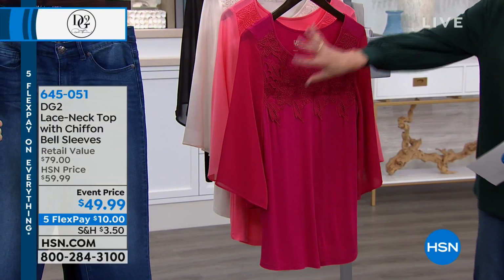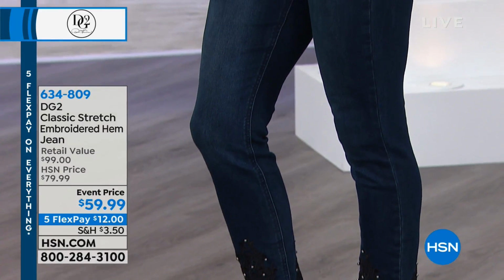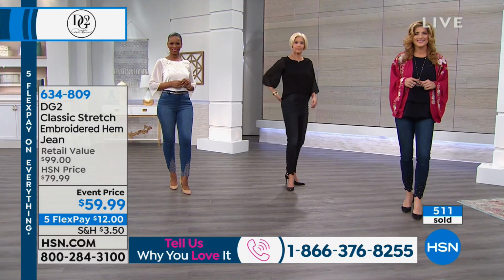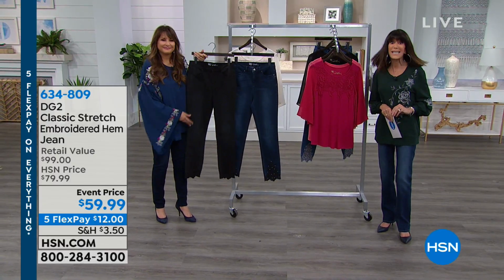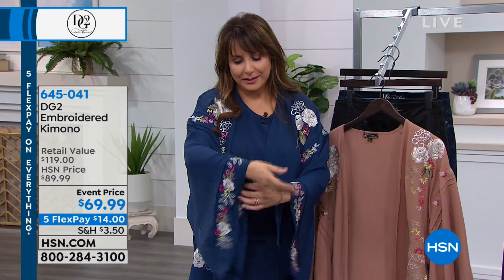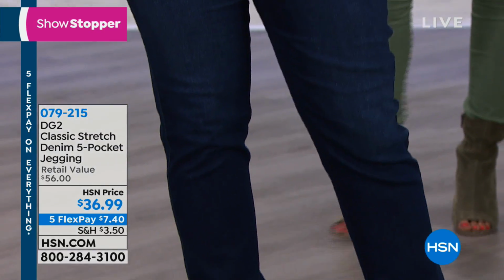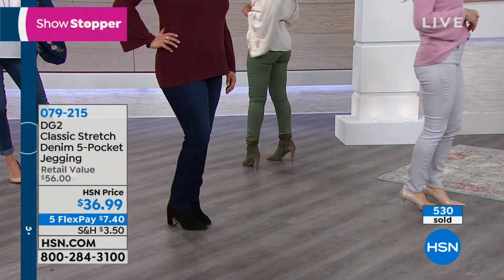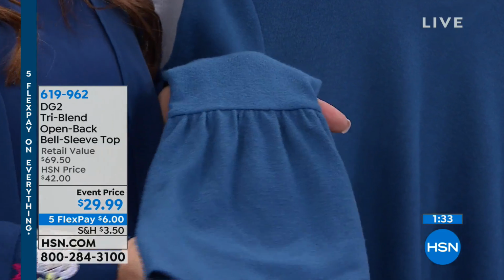HSN | Diane Gilman Fashions 01.19.2019 - 02 PM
A coordinated collection showcasing modern fashion with a classic comfort that flatters any figure. Build a versatile wardrobe beginning with Diane Gilman jeans and pair with her flattering fashions offered in beautiful new prints and bold colors. Prices shown on the previously recorded video may not represent the current price.